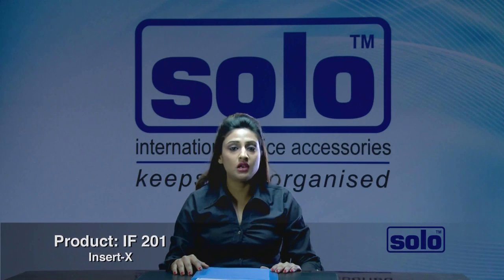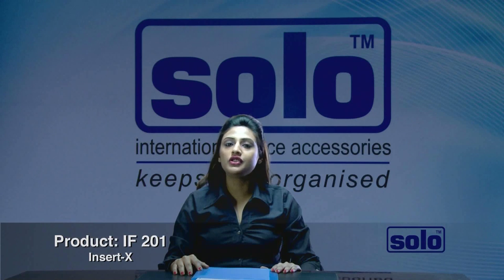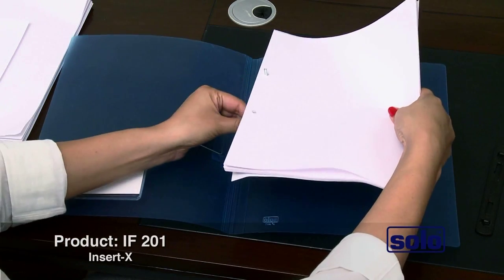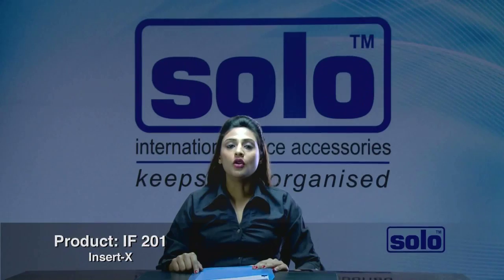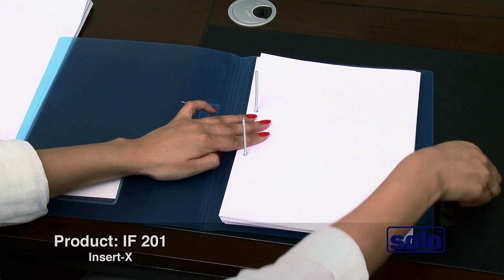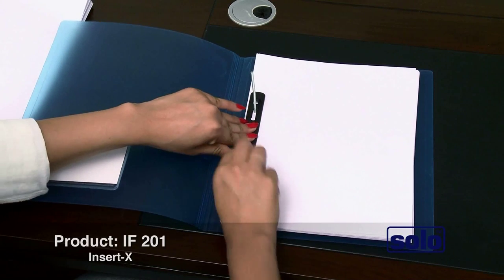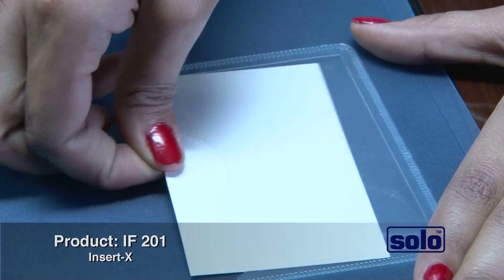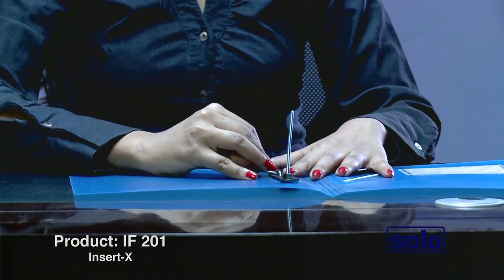Stationery Products - solo Insert-X File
(a) Shuffle & swap, pullout or insert documents with ease without disturbing the sequence of document stack.
(b) Full view of documents to delve through the content.
(d) No sharp edges.
(e) Proper grade 'spring steel' wire used in fabrication.
(f)  Rust-free spring & wire prong for durability
(g) Dimensionally matched components for firm grip to hold papers tightly
(h) Proprietary fabrication process (patent applied)
(i) Zero hole, rivetless construction. Absolutely smooth front & back cover .                     (j) Frosted cover enables partial view of content for easy identification .
(k)  Ease in keeping documents like never before, can hold upto 160 sheets .
(l) Self expanding construction to occupy the right space.